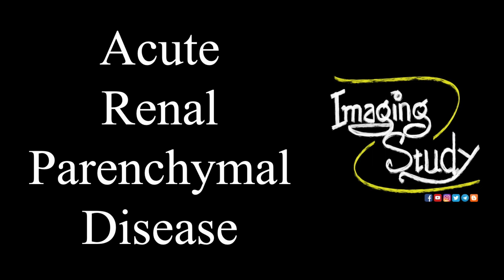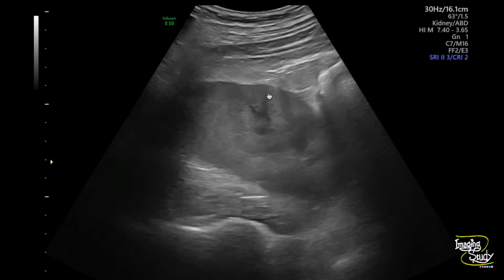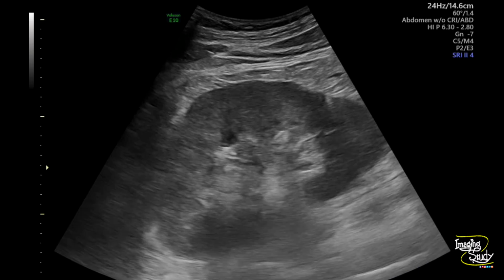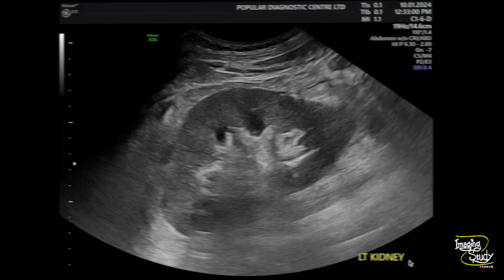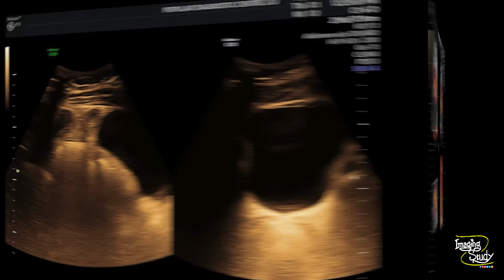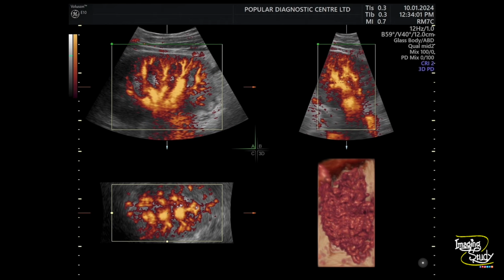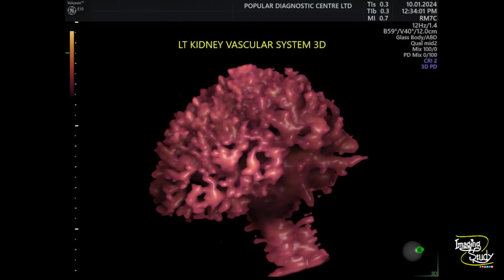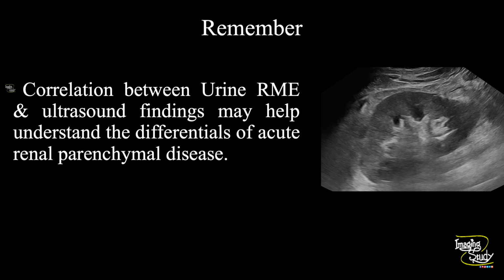Acute Renal Parenchymal Disease || Ultrasound || Case 333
Clinical Features:
A 40-year-old male patient came with
- Loin pain
- Mild fever

Ultrasound Features:
Bilateral swollen & echogenic kidneys with accentuation of the cortico-medullary differentiation, surrounding perinephric fat plane thickening with minimal collection.

Remember:
Correlation between Urine RME & ultrasound findings may help understand the differentials of acute renal parenchymal disease.